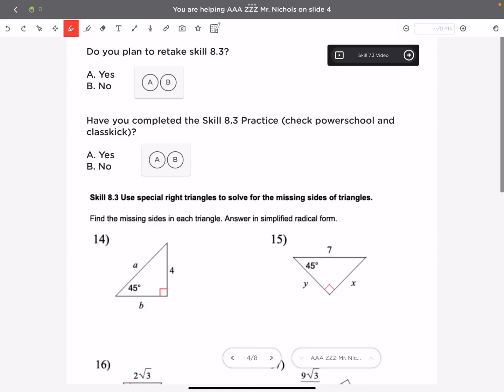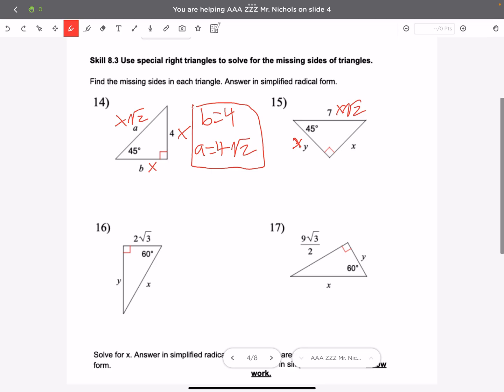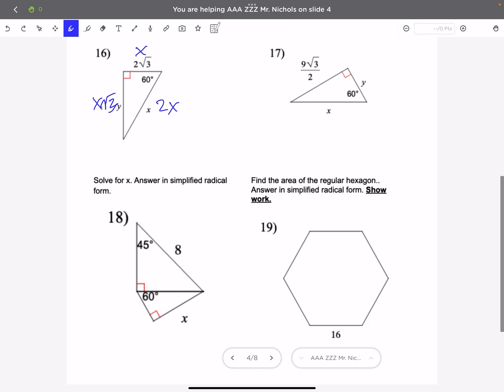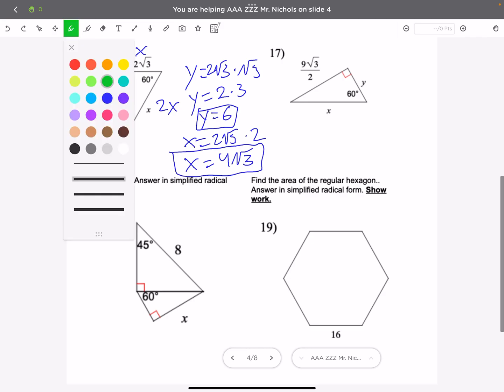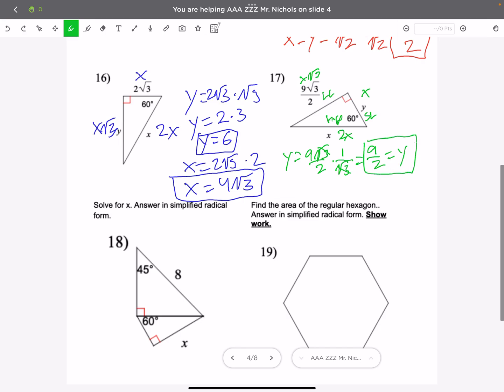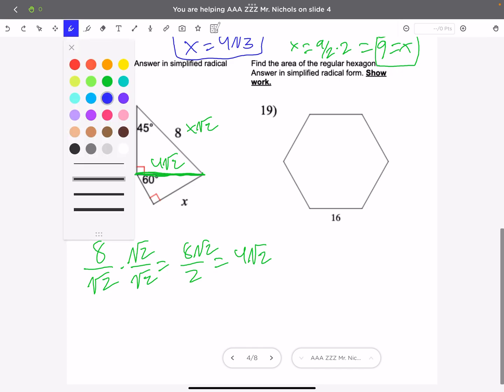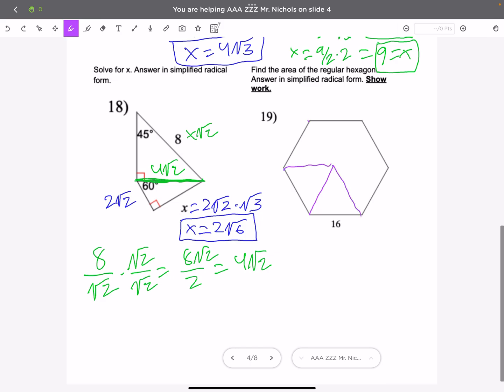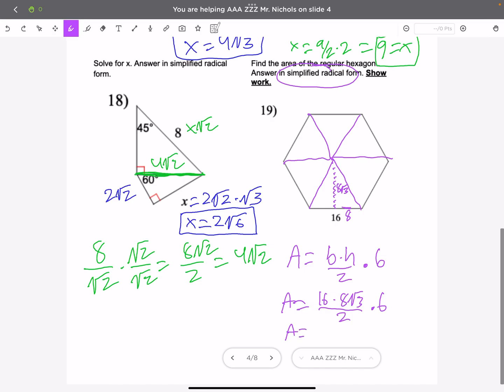Std. 8 Retest Skill 8.3